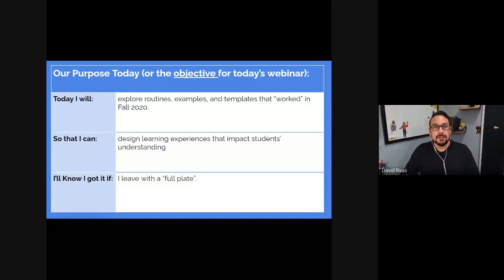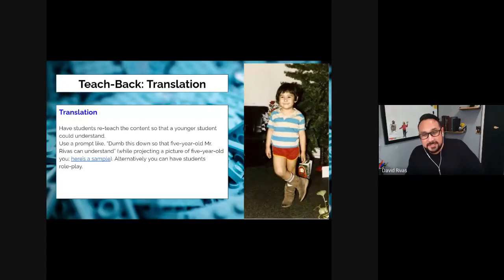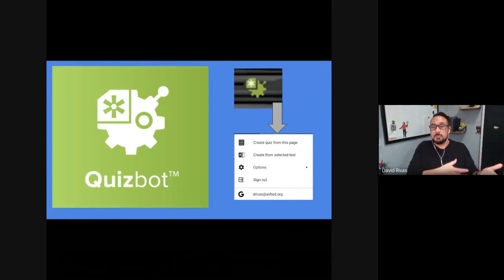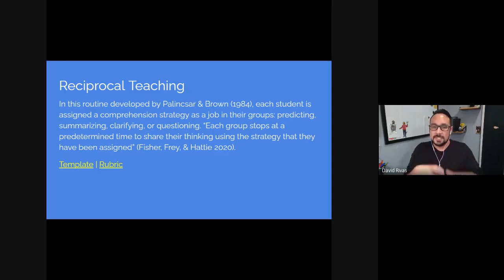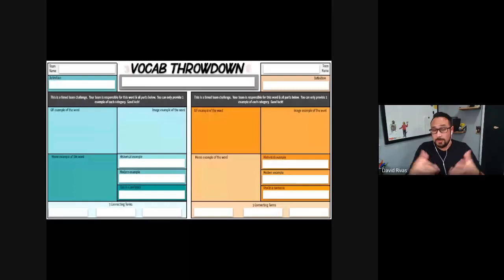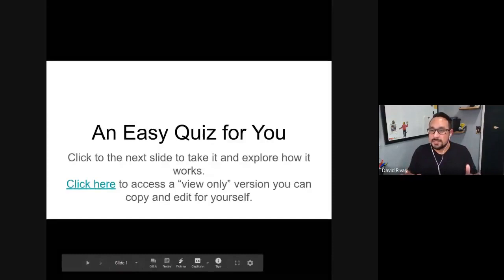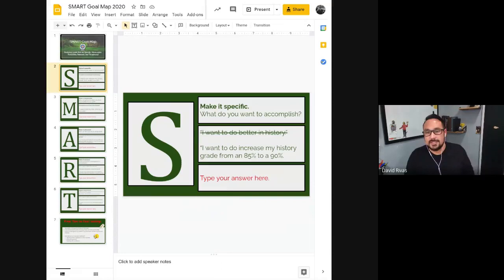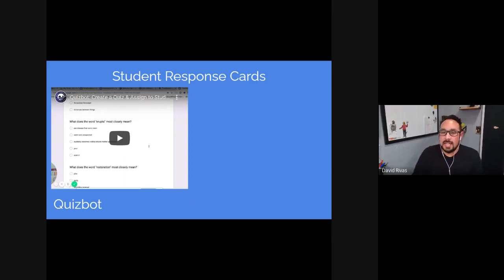Planning Instruction for Continued Distance Learning Learning from What Worked in Fall 2020 2021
This webinar recording explores routines, examples, and templates that “worked” in Fall 2020. Based largely on a framework from Module 7 of Fisher, Frey, Hattie’s Distance Learning Playbook: Teaching for Engagement & Impact in any Setting (2020) titled “Planning Instructional Units for Distance Learning.” In this session, I also draw from observations, PDs, and conversations I’ve had with teachers in and outside of our own district about what worked (i.e. designing learning experiences that impact students’ understanding) in Fall 2020. My hope is that you'll have a "full plate" of strategies and techniques to implement during continued distance learning and beyond.

Below, you'll find time stamps
Ideas to Help with Demonstration: (7:34)
Teach-Back Study Guides (8:26)
Teach-Back Translations (13:36)
Guided Notes/"Poor Man's" Nearpod (15:51)
EdPuzzle & Quizzes in Learn 360 (19:33)
Quizbot Chrome Extension (22:41)

Ideas for Collaboration (31:56)
Jigsaw (35:55)
Color Coding Jobs (39:08)
Reciprocal Teaching (40:39)
Text Rendering (43:15)
Leveled Questions (44:19)
Modified Lit Circles (50:45)
Vocabulary Competitions (51:03)

Ideas for Practice (1:00:06)
Spaced Practice: Self-Assessing Quizzes in Google Slides (1:06:36)
Spaced Practice: Note Cards with Flippity.net (1:10:15)
Deliberate Practice: SMART Goal (1:16:07)

Ideas for Coaching and Facilitating (1:30:38)
Student Response Cards in Distance Learning (1:31:18)